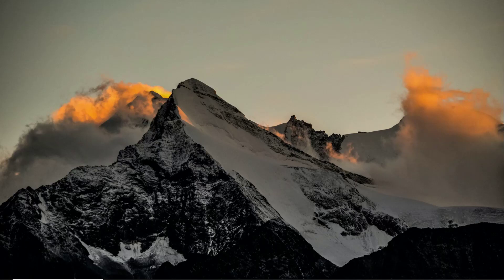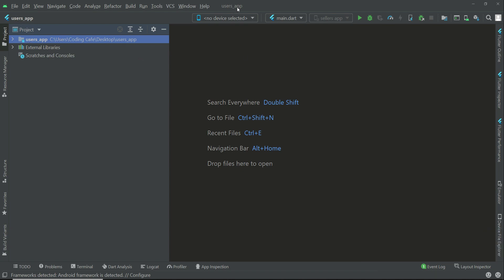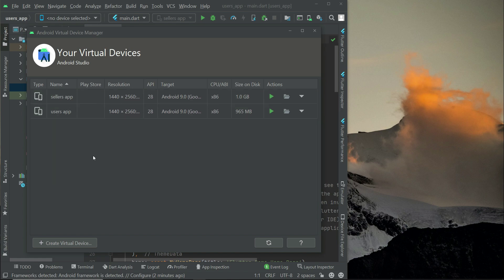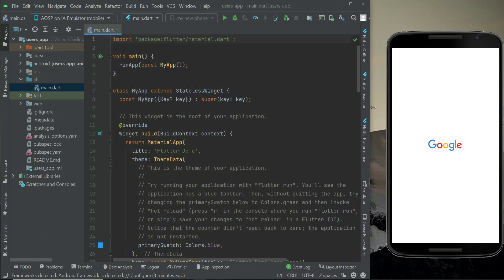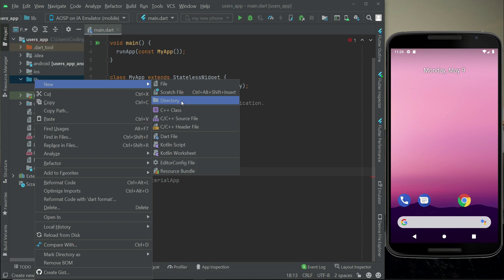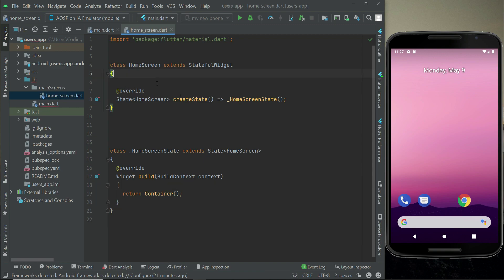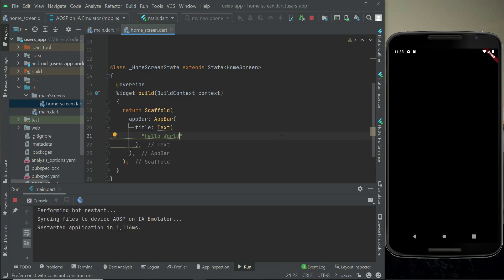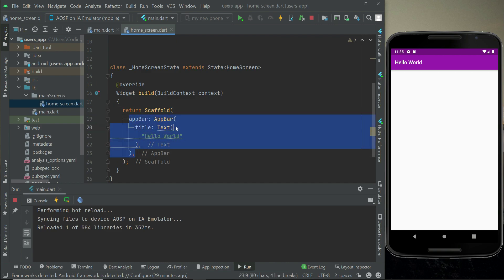Flipkart Amazon Clone with Push Notification Service | Create new Flutter Project in Android Studio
This is video tutorial#02 of flutter android & ios ecommerce app like amazon & Flipkart with flutter admin web portal website using firebase firstore as backend and with real time flutter Push Notification System. We will use the provider state management in flutter for this amazon clone app development.